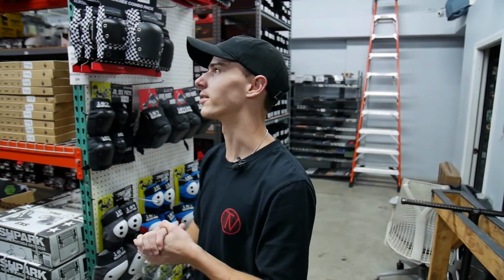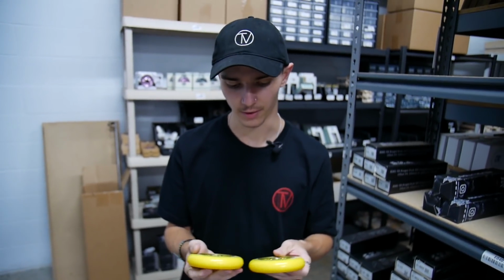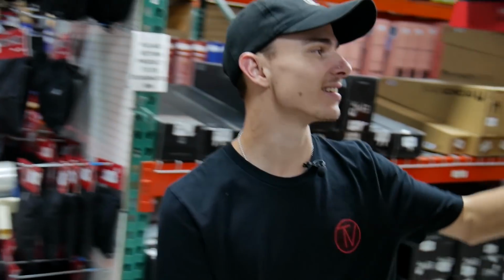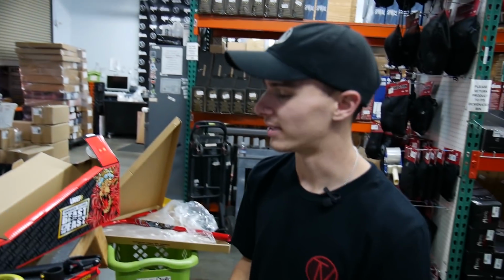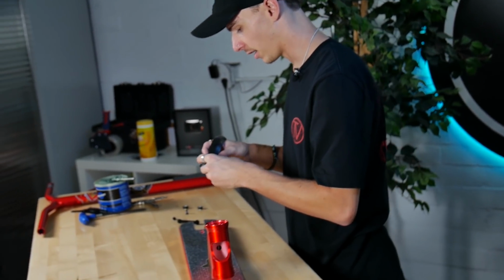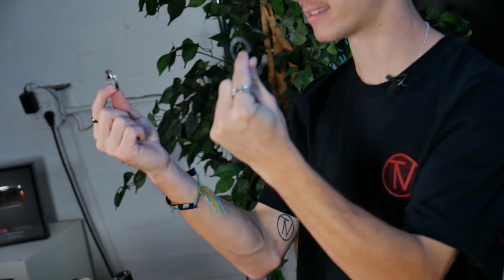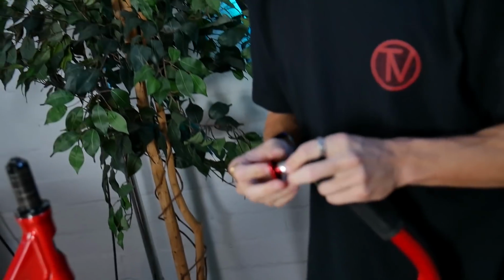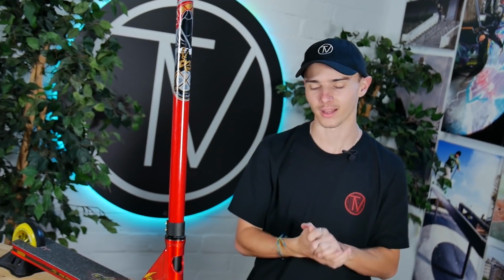Custom Build #319 │ The Vault Pro Scooters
For this week's Custom, we needed a banger, of course so we brought in Austin. He used some of the OG Blood Red Reapers that just happen to match the JonMarco Lucky Deck perfectly!

Under the Childrens Online Privacy Protection Act (COPPA) it is illegal for any site to collect data on children under the age of 13. YouTube and other social platforms collect data on site visitors and for this reason, we must notify you that this content is not intended for viewers under the age of 13. Thank you.